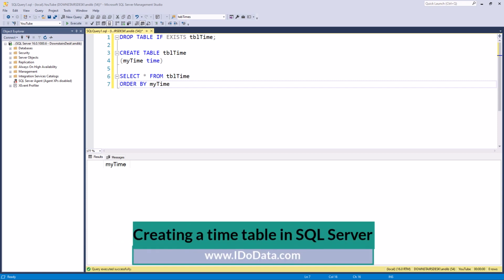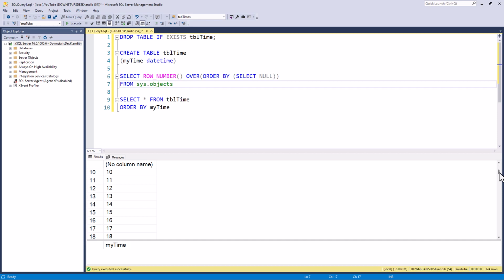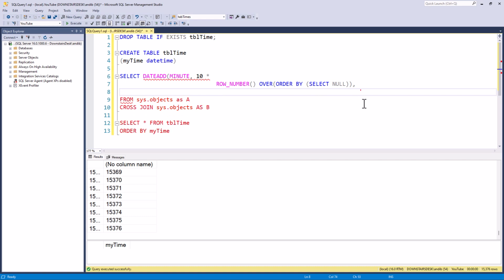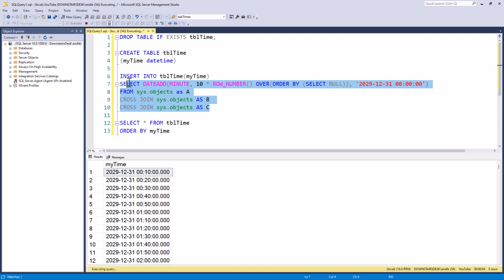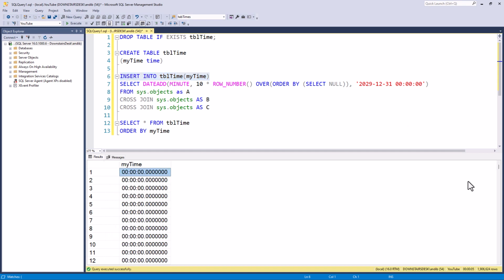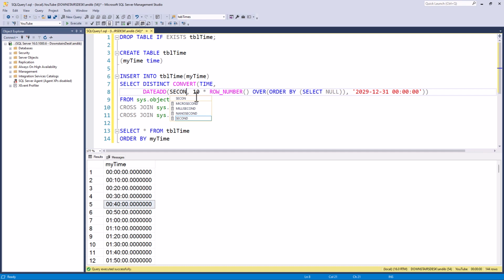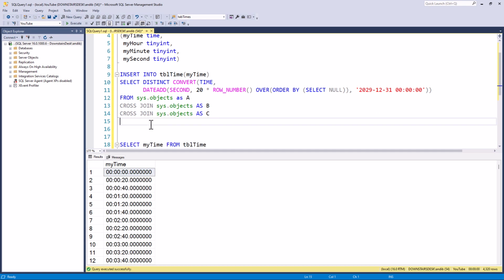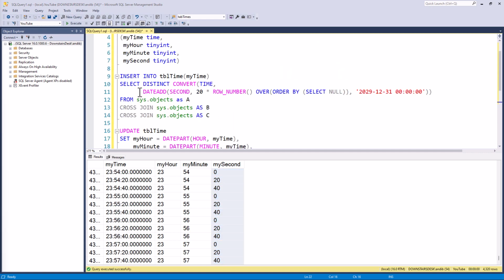Creating a time table in SQL Server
In this video, we'll create a time table, with a row every 10 minutes or 20 seconds, and add columns for hour, minute and second.
My SQL Server Udemy courses are:
Time tables allow to you pre-calculate times and their properties, such as hour, minute and second. This way, you don't have to work them out multiple times, and you can index them to speed up your queries.

The code in this video is as follows:

DROP TABLE IF EXISTS tblTime;

CREATE TABLE tblTime
(myTime time,
 myHour tinyint,
 myMinute tinyint,
 mySecond tinyint)

INSERT INTO tblTime(myTime)
SELECT DISTINCT CONVERT(TIME,
       DATEADD(SECOND, 20 * ROW_NUMBER() OVER(ORDER BY (SELECT NULL)), '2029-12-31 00:00:00'))
FROM sys.objects as A
CROSS JOIN sys.objects AS B
CROSS JOIN sys.objects AS C

UPDATE tblTime
SET myHour = DATEPART(HOUR, myTime),
    myMinute = DATEPART(MINUTE, myTime),
 mySecond = DATEPART(SECOND, myTime)

SELECT * FROM tblTime
ORDER BY myTime